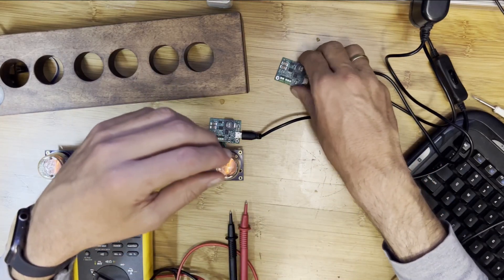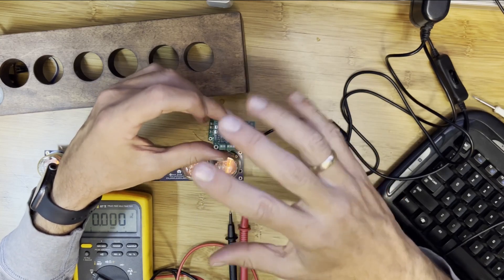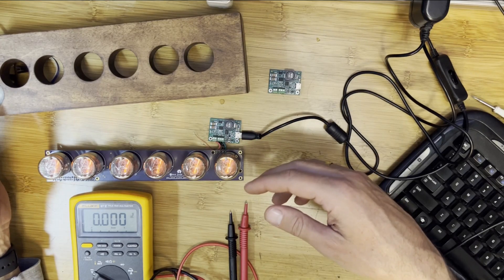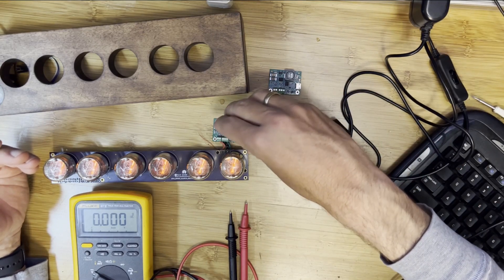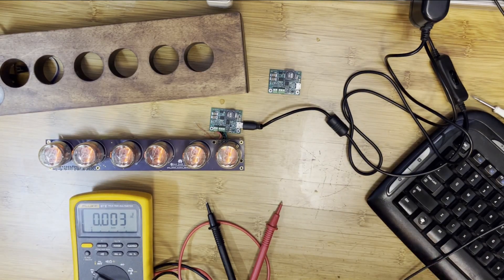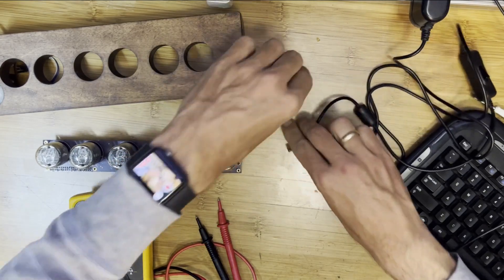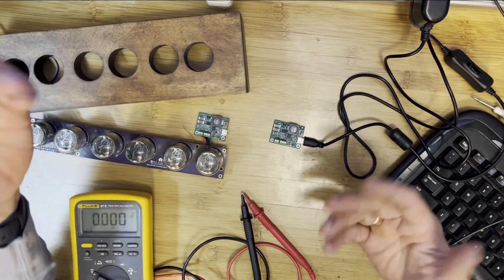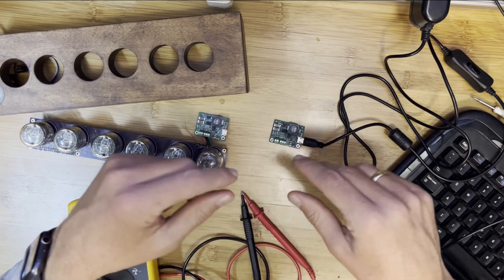5v to 170v USB Input Nixie Tube Power Supply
This is a video describing the features and uses of the nixie tube power supply as described in a blog